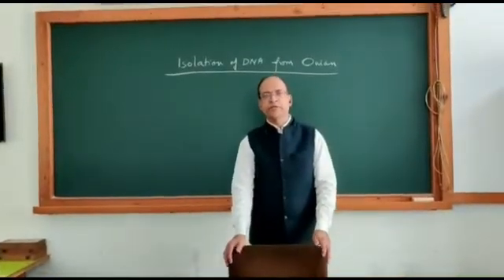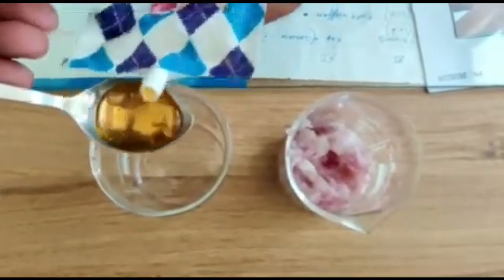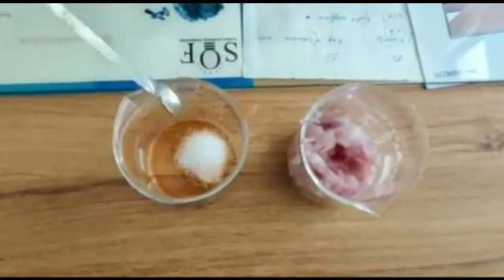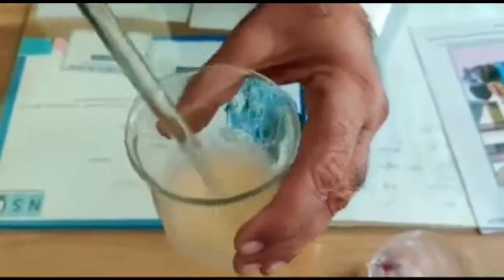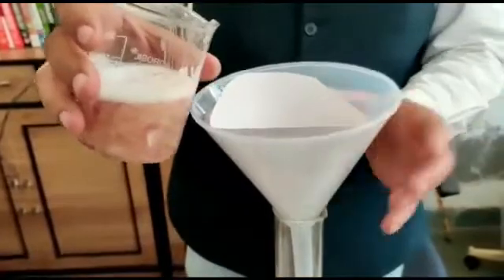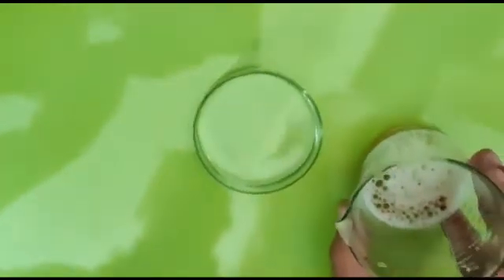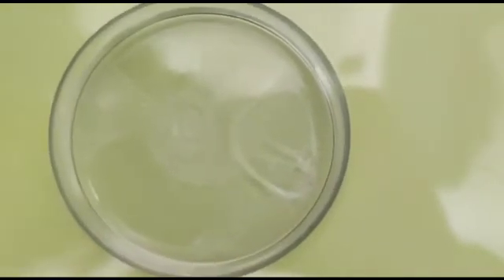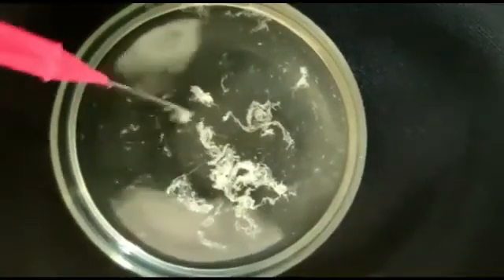class 12 Biology- Isolation of DNA from onion